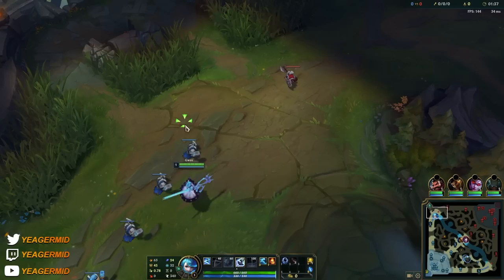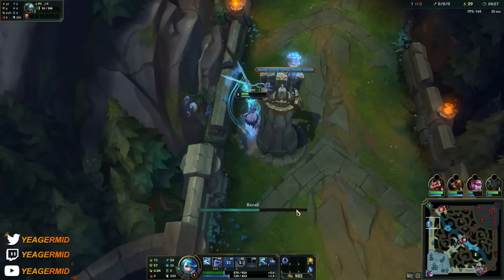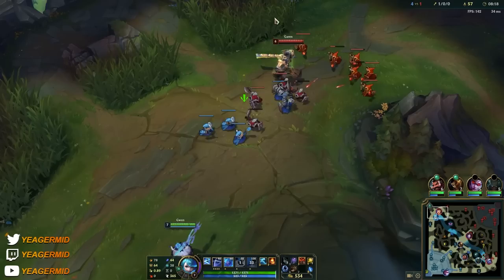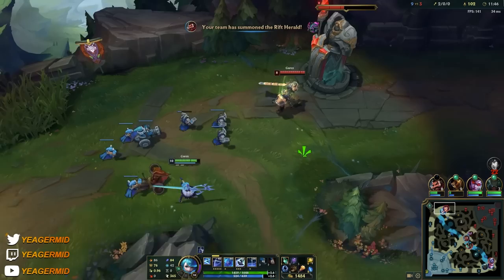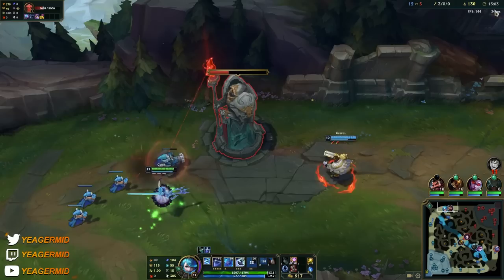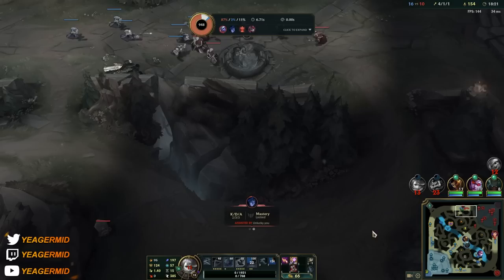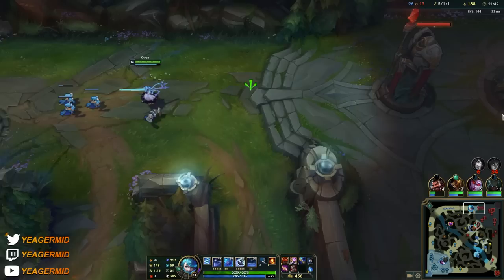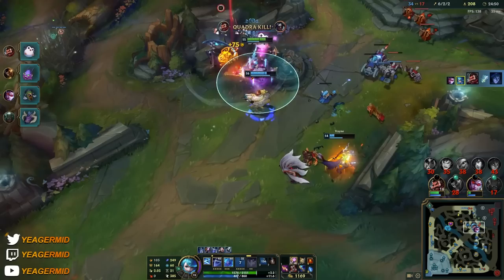HOW TO PLAY GWEN & CARRY | Build & Runes | Season 12 Gwen guide | League of Legends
How To Play Gwen Like A Pro Season 12 | Gwen Build Overview

0:00 - Build and Runes
0:19 - How to play early game
4:55 - What to do after level 6
13:51 - How to play Gwen after early game